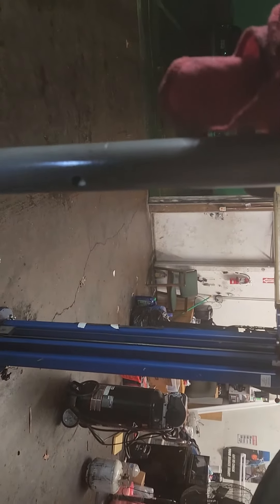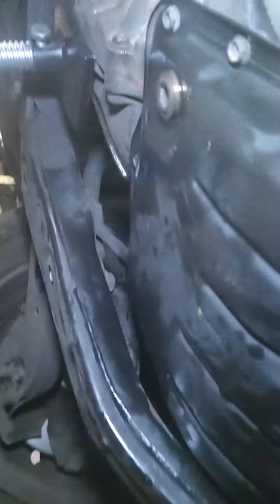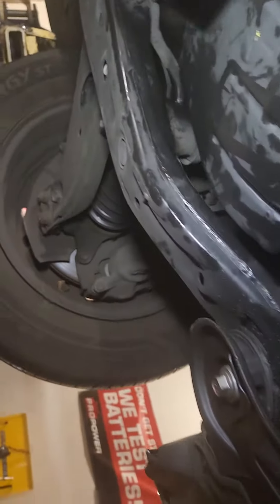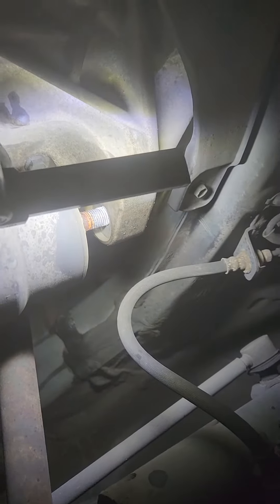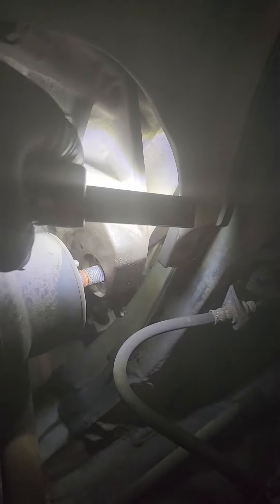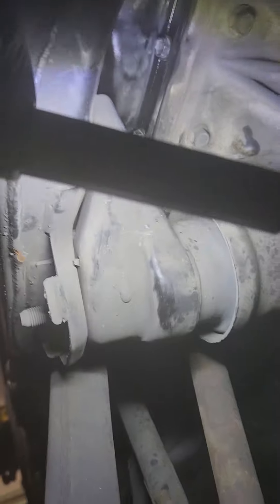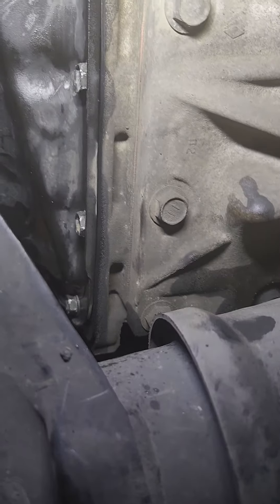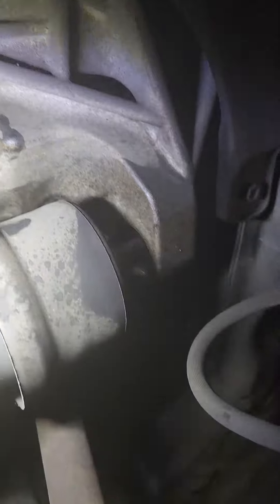TOYOTA SIENNA TRANSMISSION PAN BOLTS ACCESS EASILY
toying siena transmission hard to access bolts